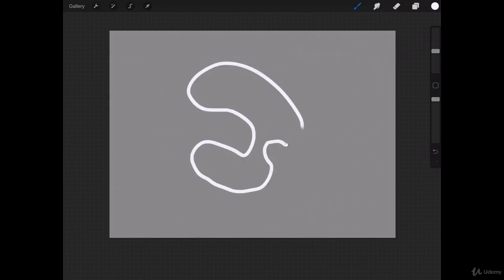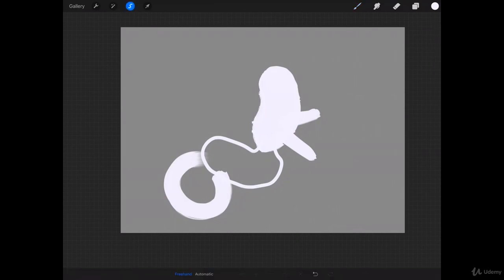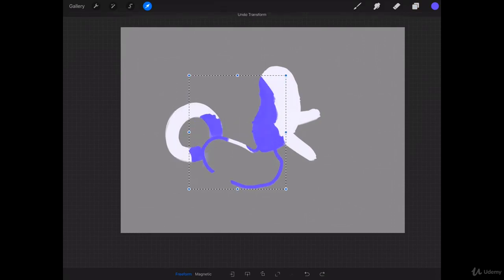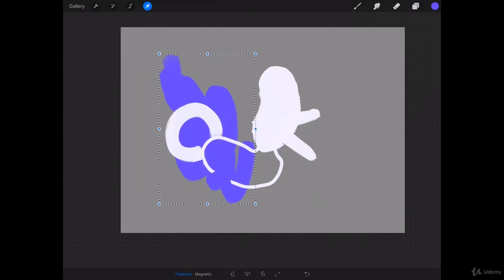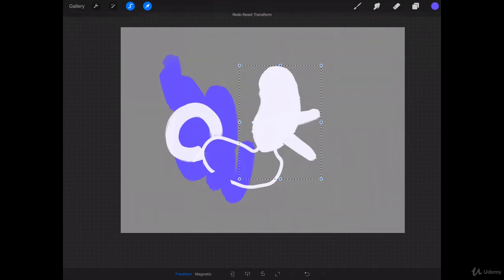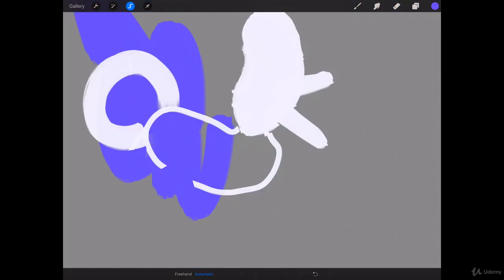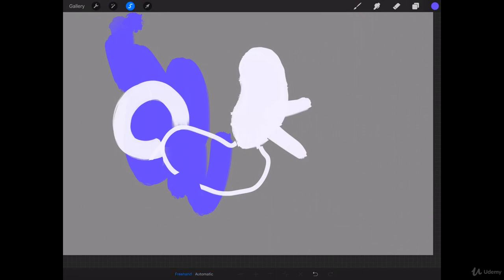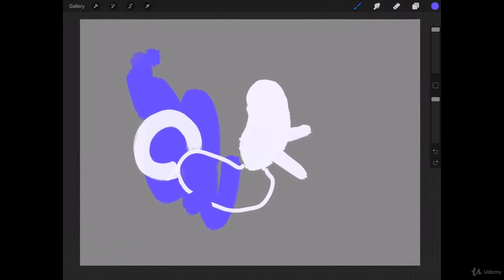2. 4 Selection Tool